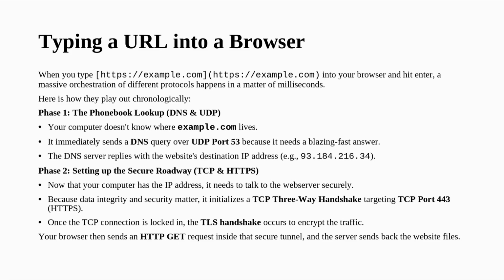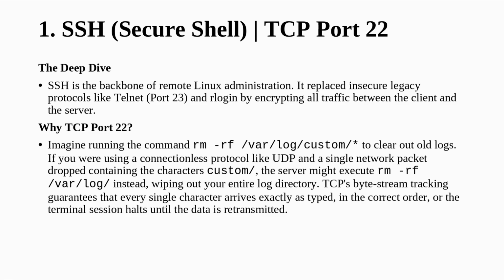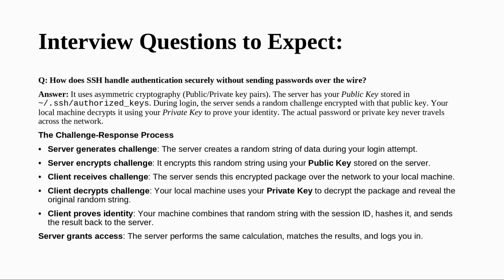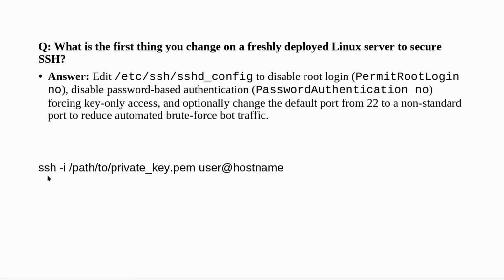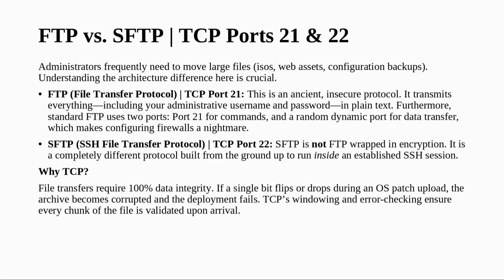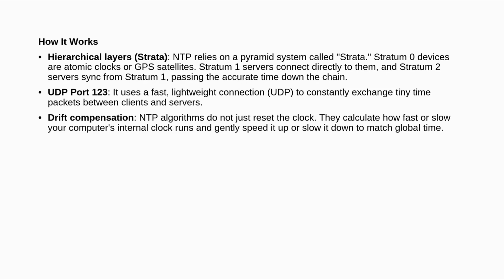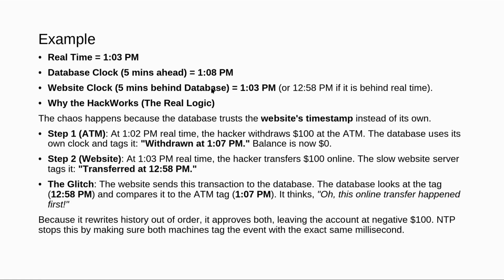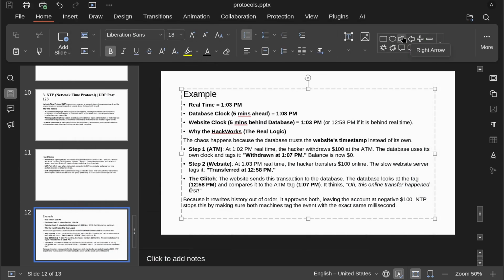The Hidden Infrastructure Behind Web Traffic: DNS, SSH, SFTP & NTP Explained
When you type a URL into your browser and press enter, a massive orchestration of network protocols happens in a matter of milliseconds. But what is actually happening under the hood?

In this comprehensive networking deep dive, we walk through the ultimate "day in the life of a network packet." We trace the entire end-to-end journey from the initial DNS lookup to the secure HTTPS connection. Then, we pull back the curtain on the hidden ecosystem of infrastructure protocols that Systems Administrators rely on behind the scenes to keep those servers running, updated, and perfectly synced: SSH, SFTP, and NTP.

Whether you are preparing for a Systems Administrator technical interview, studying for a networking exam, or building your own server infrastructure, this video gives you the architectural clarity you need to master the transport and application layers.

 KEY TECHNICAL CONCEPTS COVERED:
- DNS Resolution & UDP Efficiency
- Asymmetric Cryptography in SSH Authentication
- Clock Drift and SSL/TLS Certificate Expiration (NTP Stratum Hierarchy)